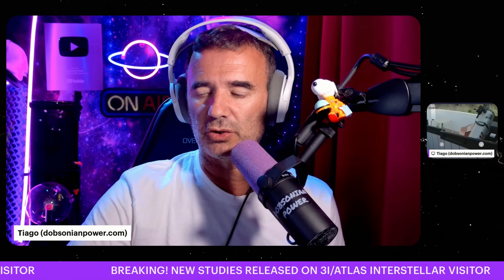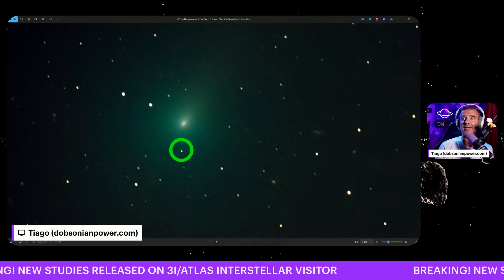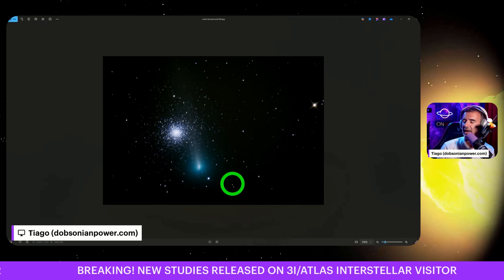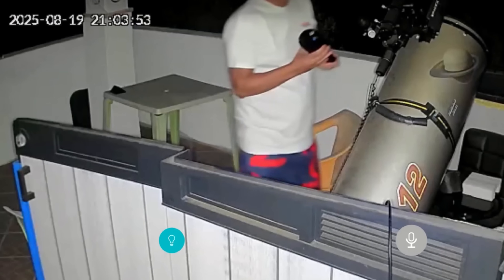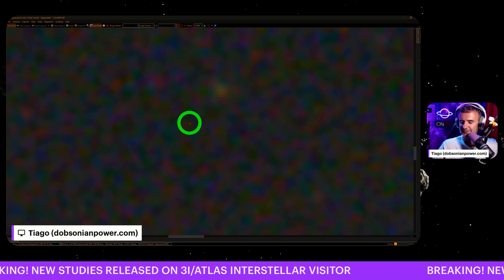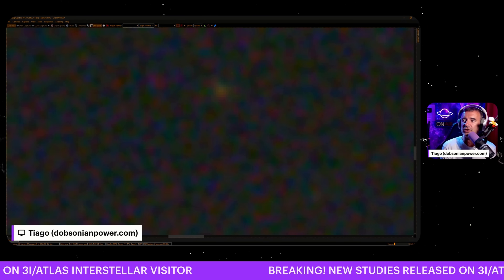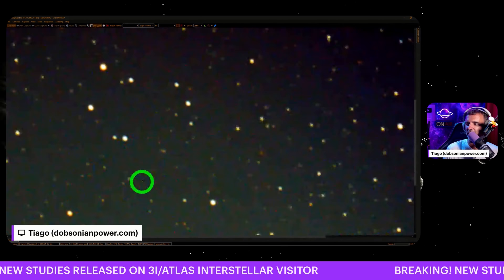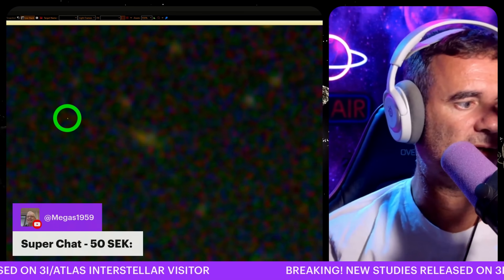REAL 3I/ATLAS CAPTURE FROM HOME!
This is the moment when i captured LIVE from home the interstellar visitor 3IAtlas with my largest telescope. For more details watch the full live stream